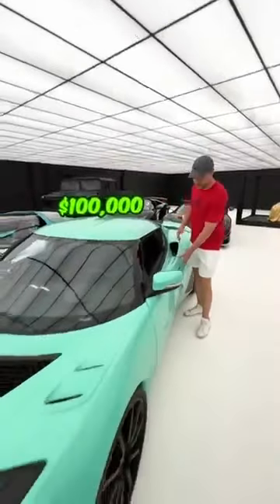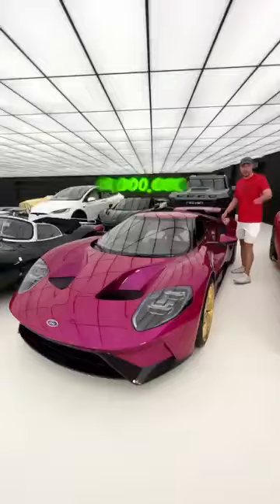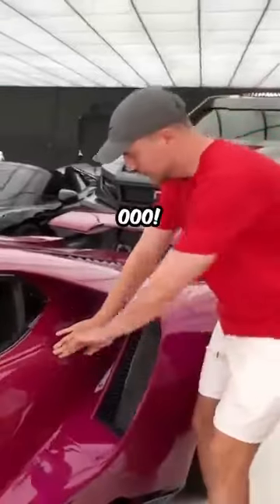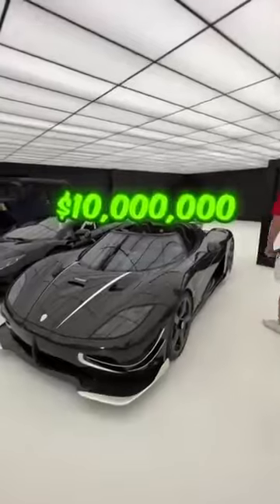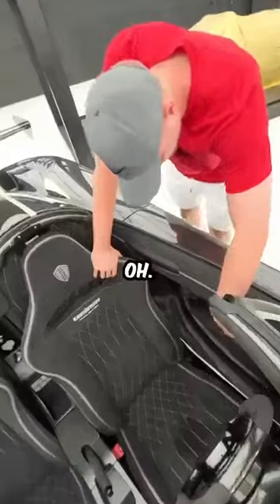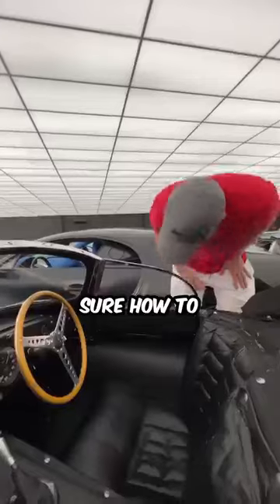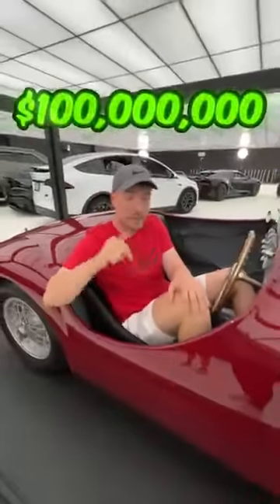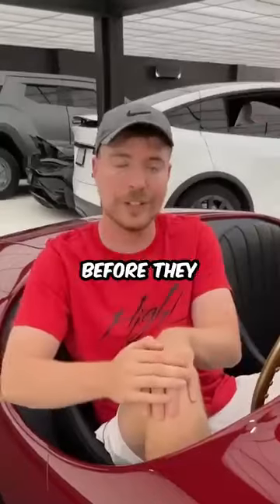Mr Breast Sports Car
This is short Video show How Amazing Life of Mr Beast